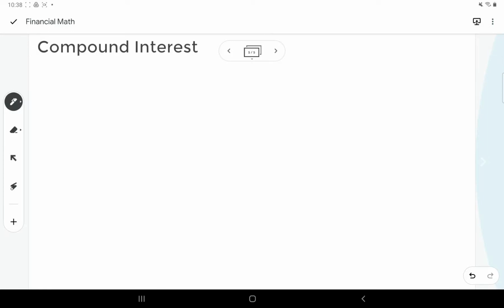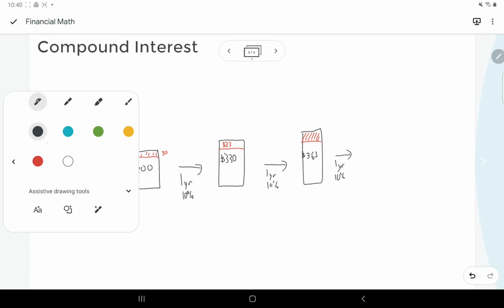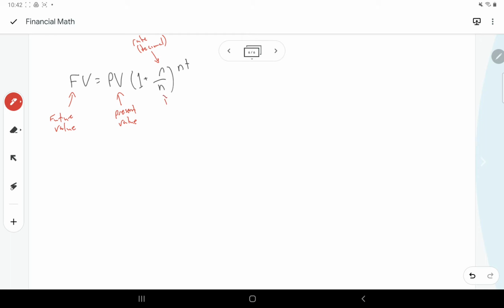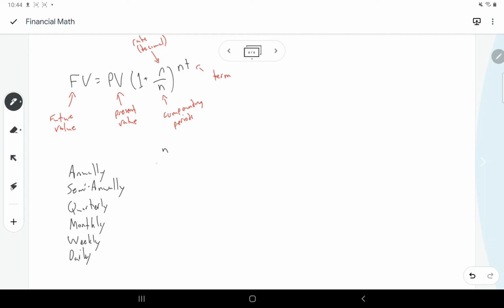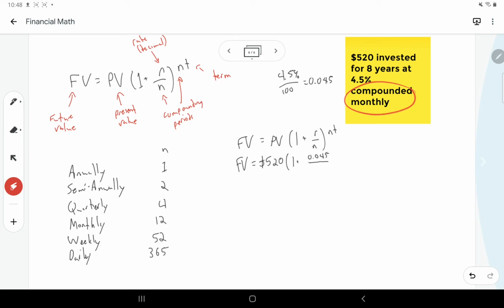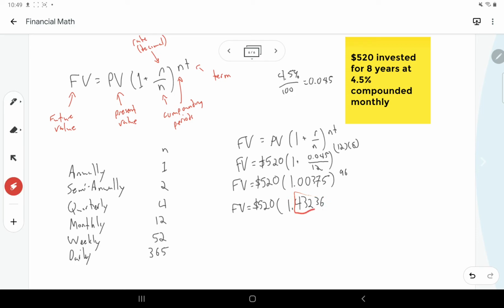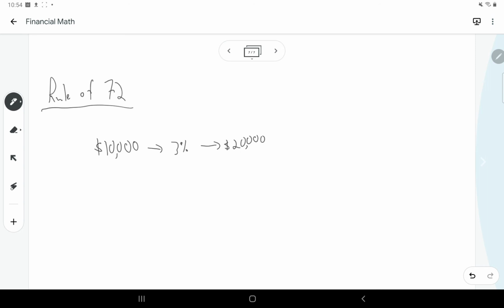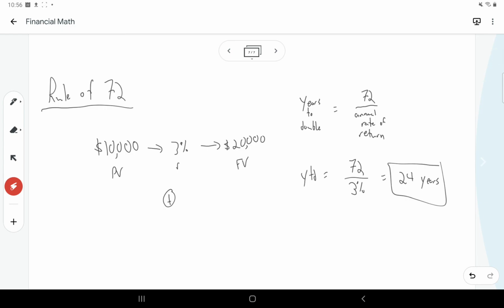Financial Math 2 - Compound Interest and the Rule of 72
What compound interest is, how it differs from simple interest, and how to calculate compound interest and the Rule of 72, with examples.